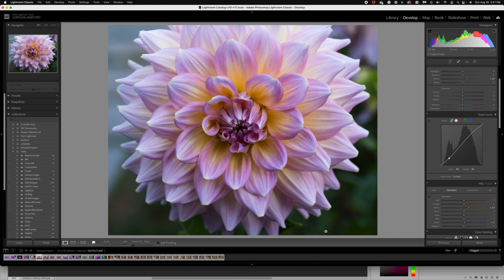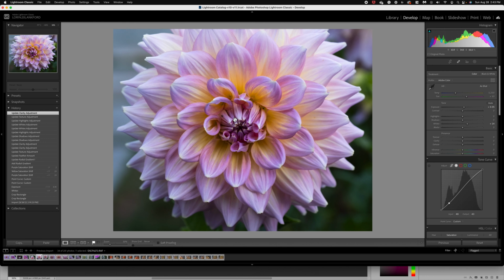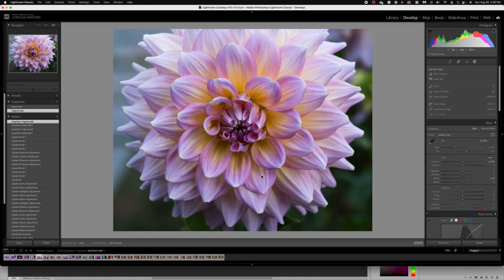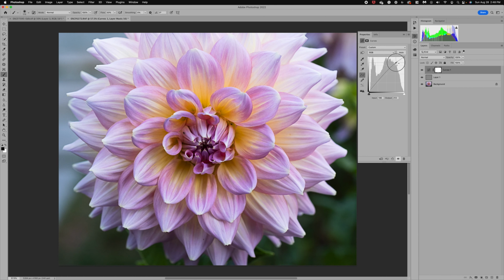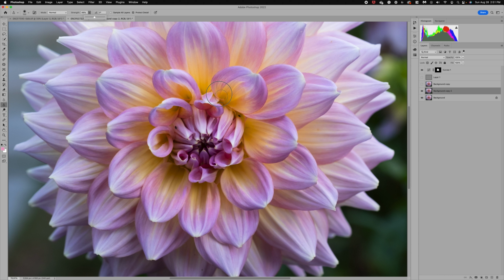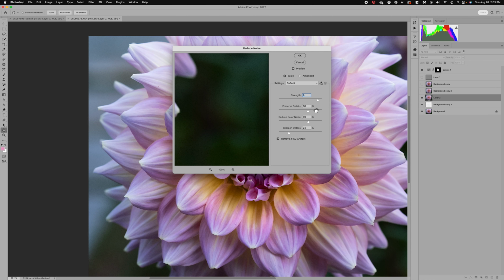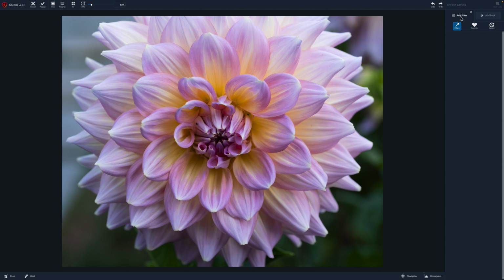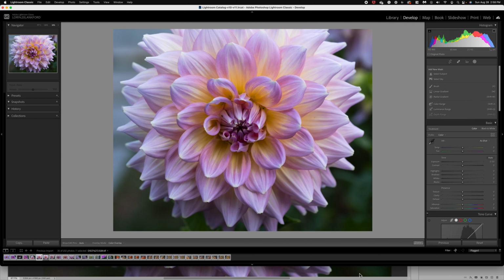Let's bring out the details in your flowers photography | 3 editing programs used.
In this video I will show you several ways to enhance the small details in your images. I will show tips using Lightroom, Photoshop, and Topaz Studio 2.